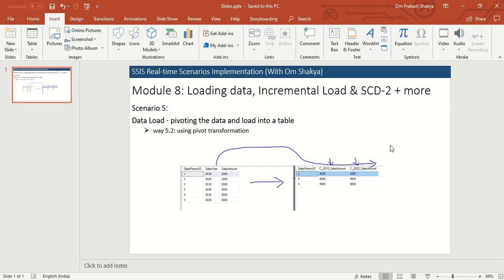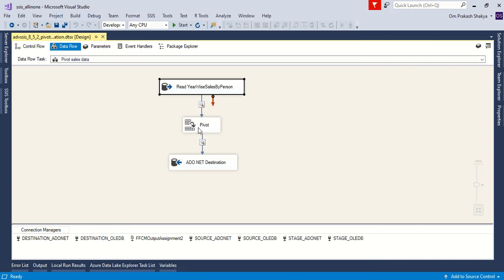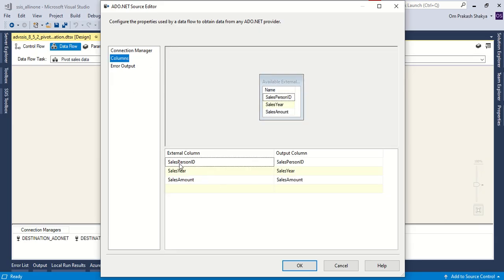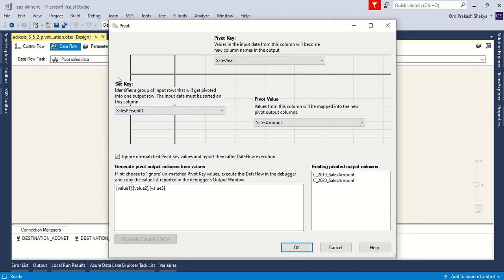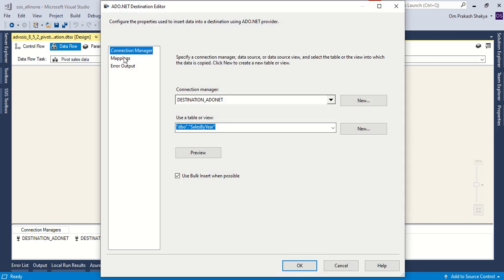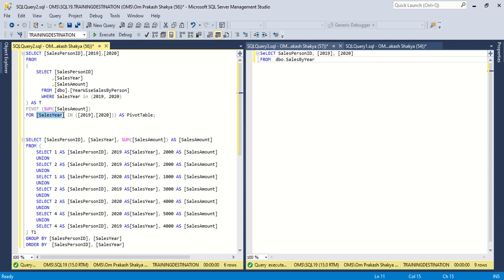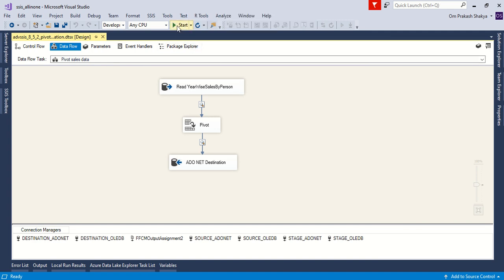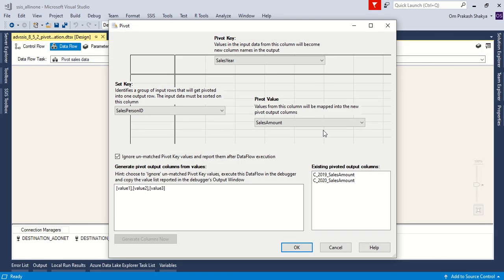M8-S5: Scenario 5: (Way-2) Pivoting the data and load into a table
Scenario 5: (Way-2) Pivoting the data and load into a table of Module 8: Loading data, Incremental Load & SCD-2 + more